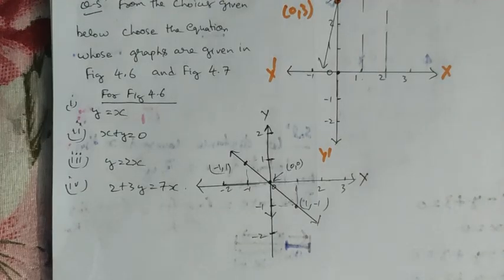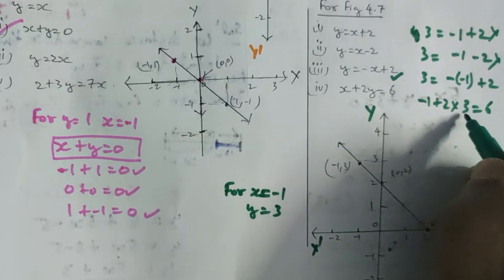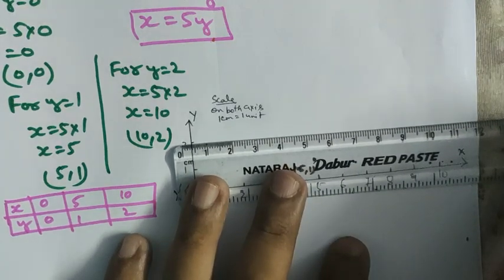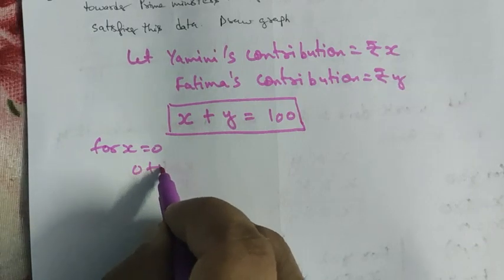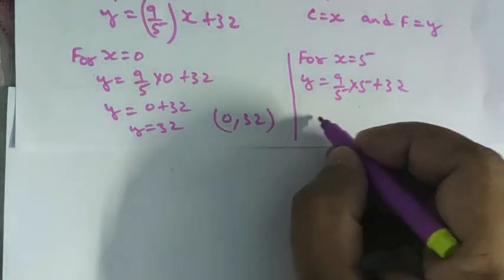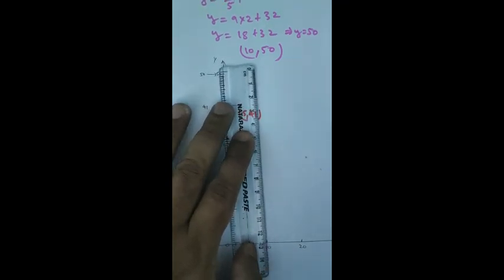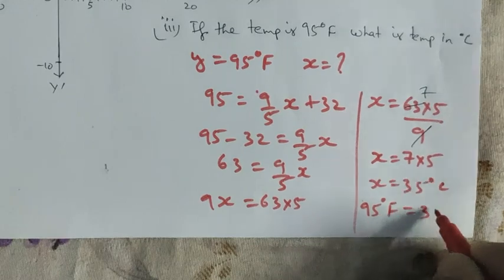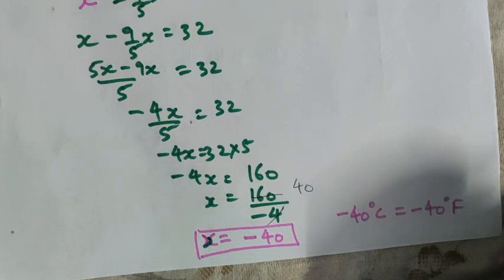LINEAR EQUATION IN TWO VARIABLES EX 4 3 Q 5 to Q 8 HD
LINEAR EQUATION IN TWO VARIABLES EX 4 3 Q 5 to Q 8 HIGH RESOLUTION